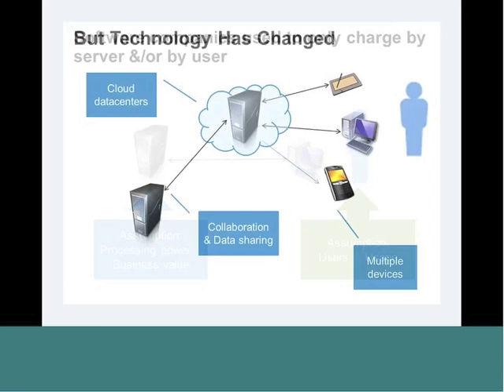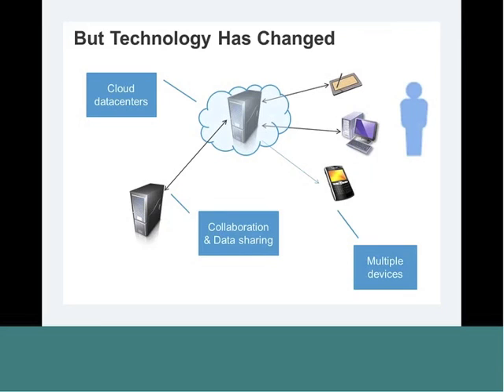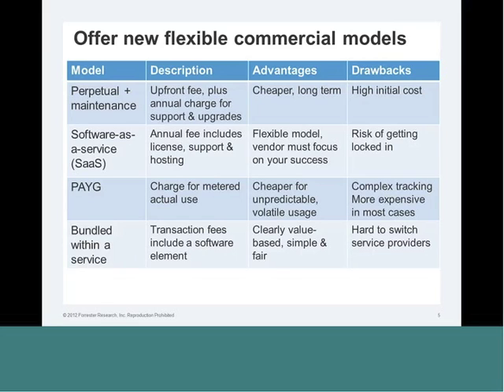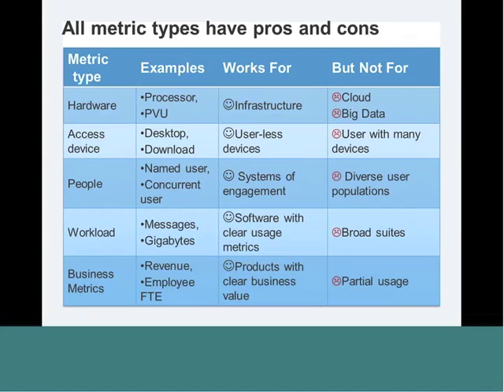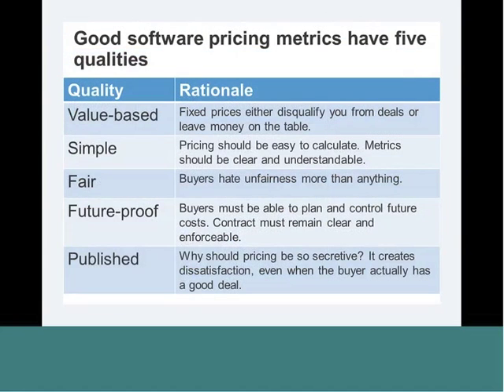Webinar: Software Sourcing Best Practices - Commercial Deals to Drive Business Outcomes